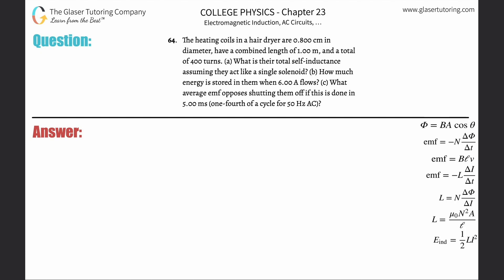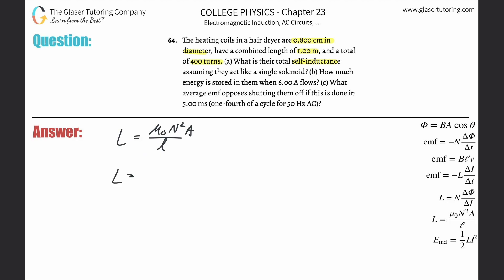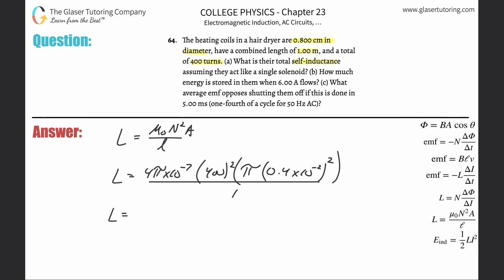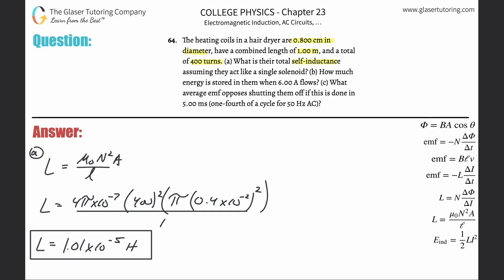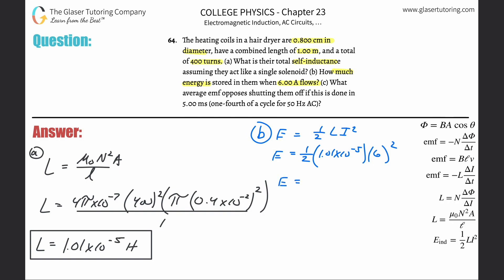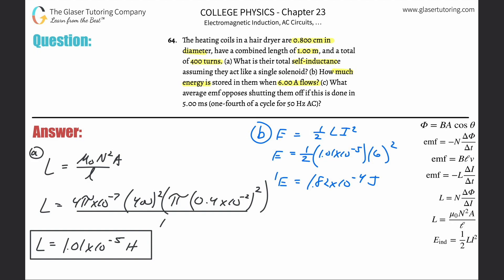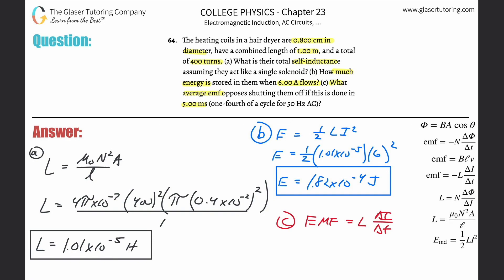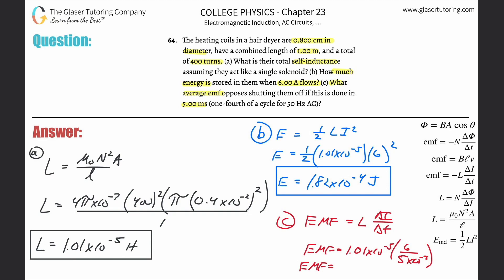23.64 | The heating coils in a hair dryer are 0.800 cm in diameter, have a combined length of 1.00 m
The heating coils in a hair dryer are 0.800 cm in diameter, have a combined length of 1.00 m, and a total of 400 turns. (a) What is their total self-inductance assuming they act like a single solenoid? (b) How much energy is stored in them when 6.00 A flows? (c) What average emf opposes shutting them off if this is done in 5.00 ms (one-fourth of a cycle for 50 Hz AC)?